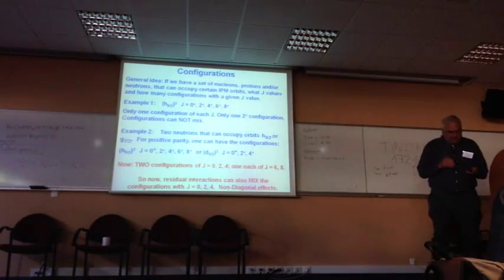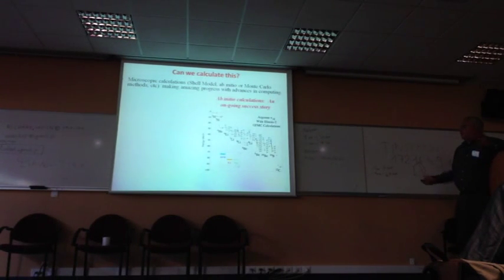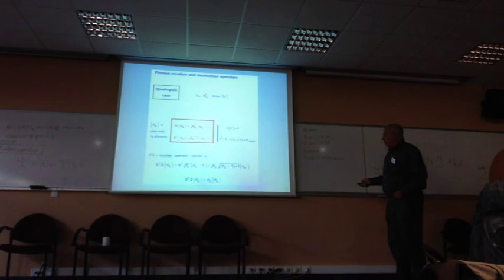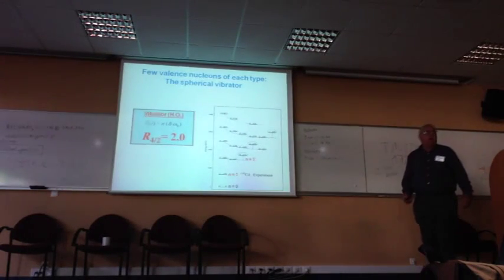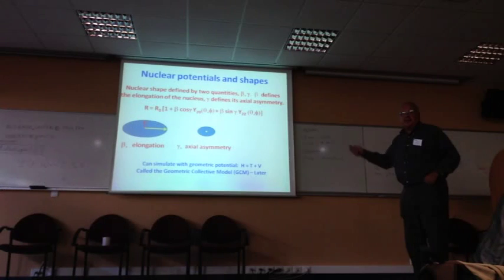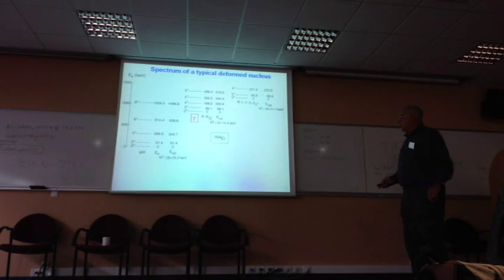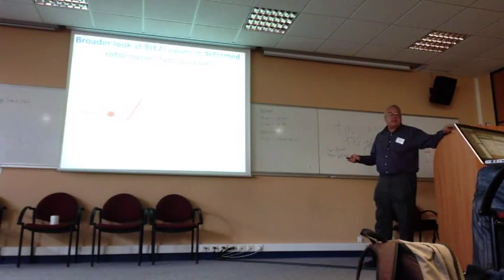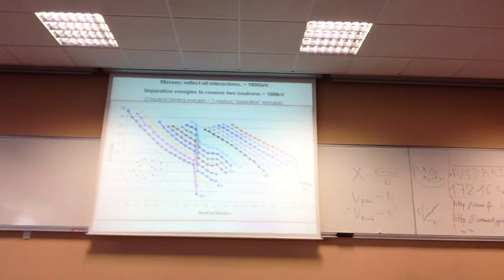CASTEN LECTURES 2